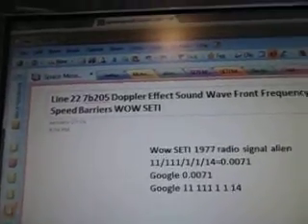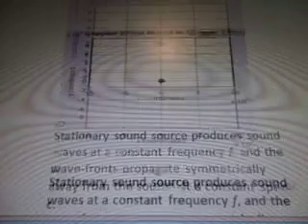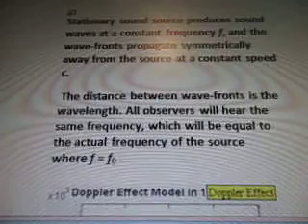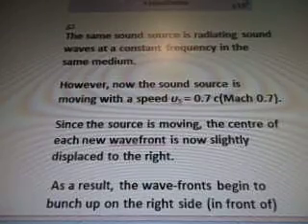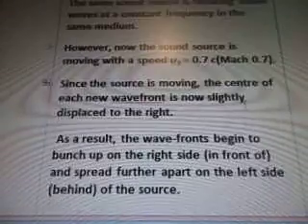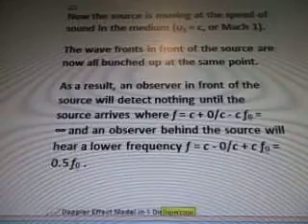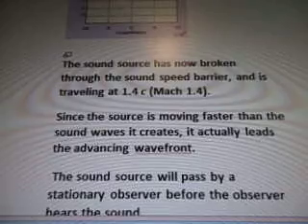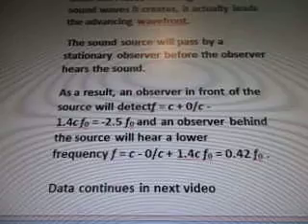Line 22 7b205 Doppler Effect Sound Wave Front Frequency Sound Speed Barriers WOW SETI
7b97z 205 of 100 videos there are more videos after this one #170 wont upload.
11/111/1/1/14=0.0071
Google 0.0071

Doppler effects sound waves near and far frequency sound speed barriers line 22 wow data
To be filmed 27 jan 2014
Line 22 7b204 Hubble Flow Doppler Effect Comoving Observers Frequency WOW SETI

27 Jan 2014

Quotes diagrams wiki:

Stationary sound source produces sound waves at a constant frequency f, and the wave-fronts propagate symmetrically away from the source at a constant speed c.

 The distance between wave-fronts is the wavelength. All observers will hear the same frequency, which will be equal to the actual frequency of the source where f = f0

Data continues in next video 7b 206 wont upload it's saying its a duplicate video so going to 7b207 next.